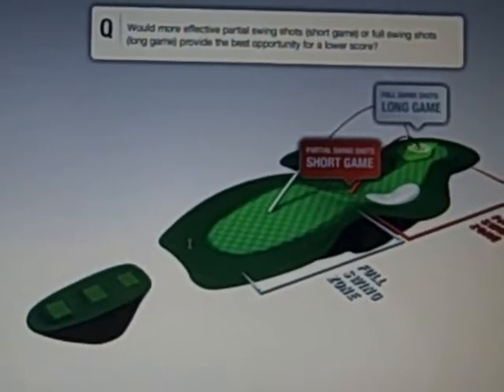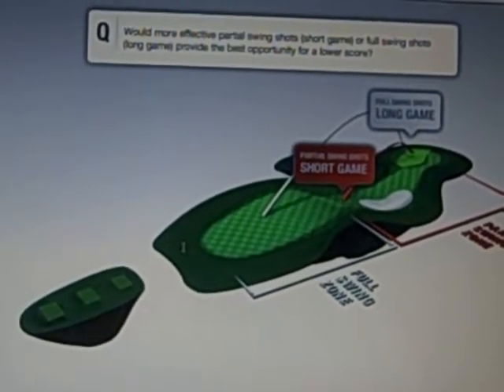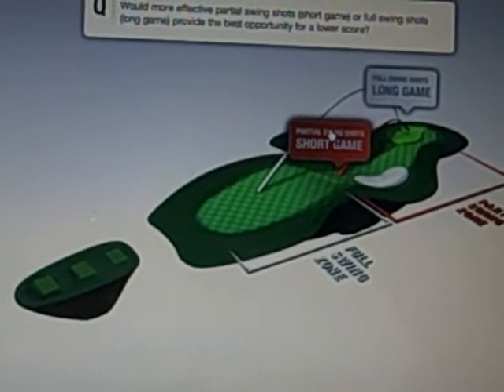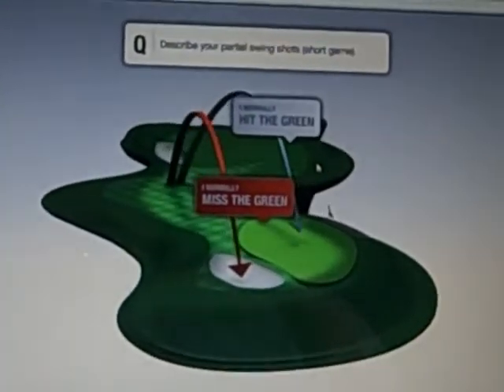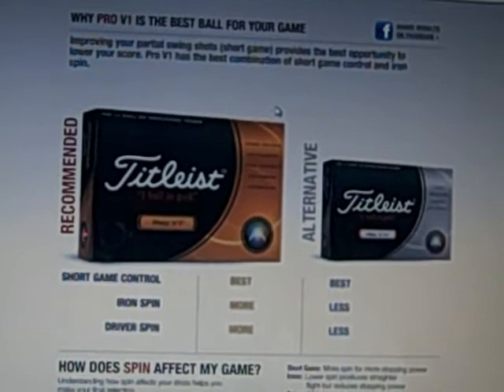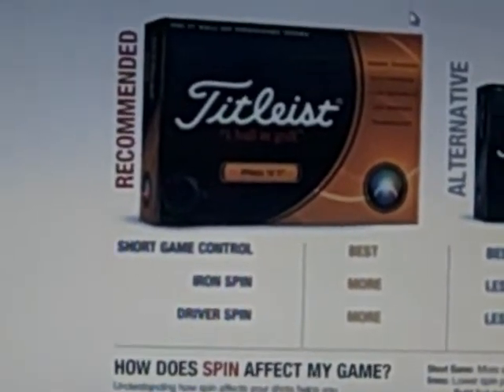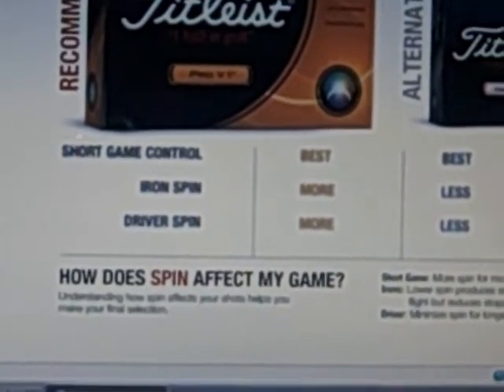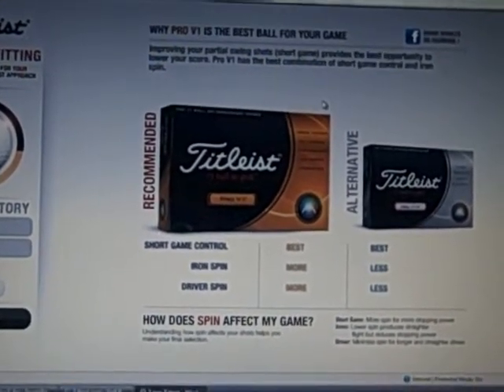Which Titleist Golf Ball is Better For You?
What is the difference between different Titleist Golf Balls. I Found Out Which Titleist Golf Ball Was Best For Me on Titleist.com. I Got PRO V1.